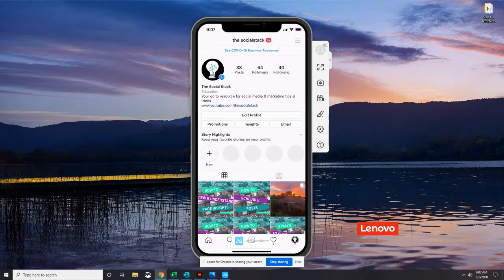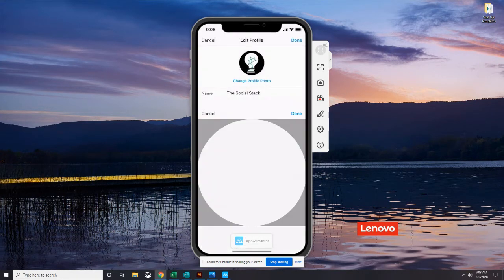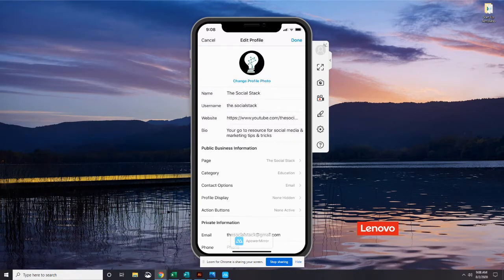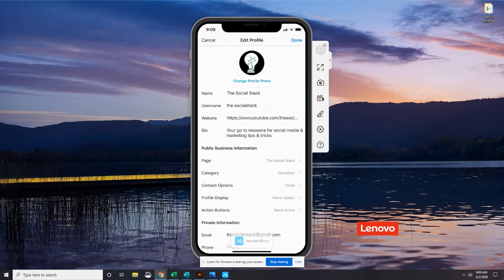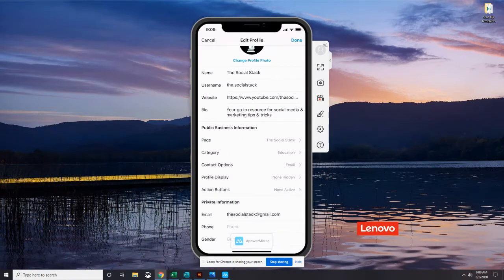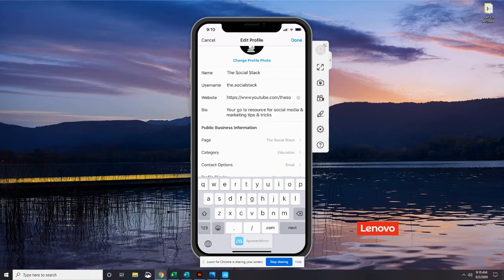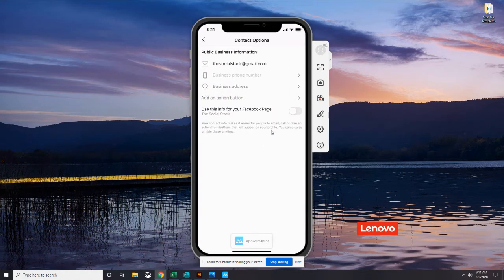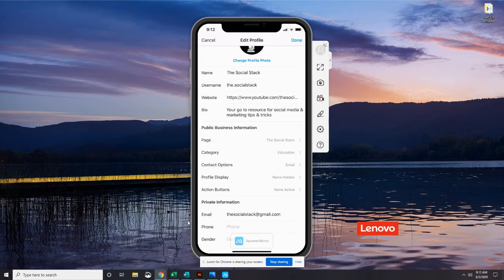How to Set Up a Business Instagram Profile | Get Started in Social Media 66 Day Challenge Day 24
In this video you will learn how to set up your Instagram Business Profile by adding your profile photo, business website, a bio, your address & your contact button so clients can easily get in touch with you.